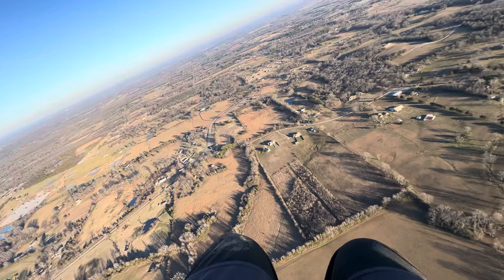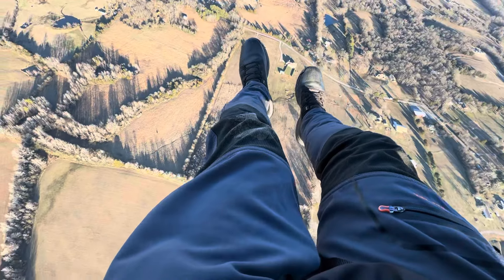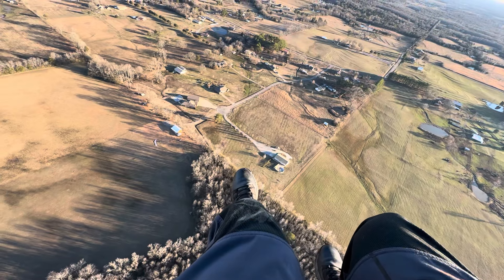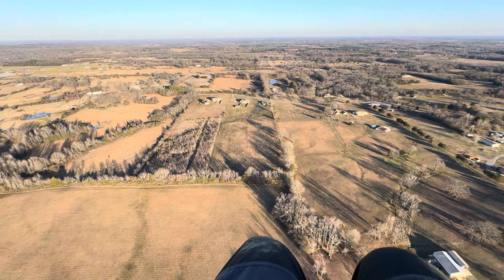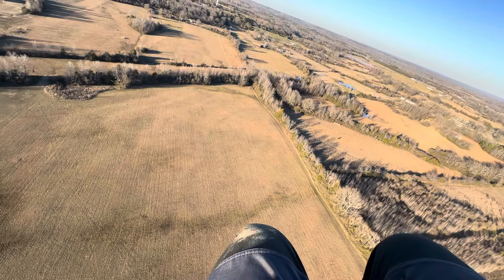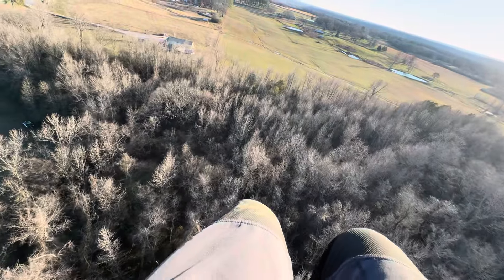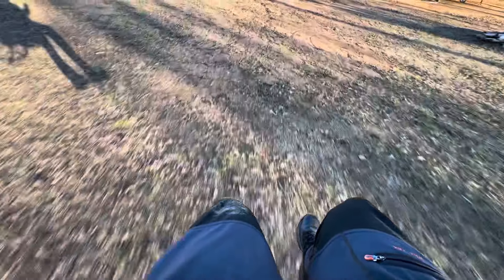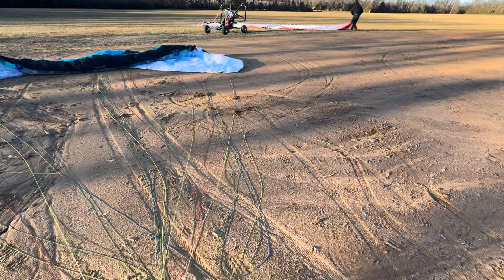Motor out. What do you do?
What happens when you have a motor out? Since we are powered paragliders, when we have a motor out we are paragliders… Watch how I land where I want to land after my motor out…